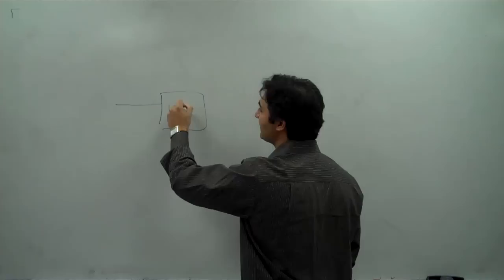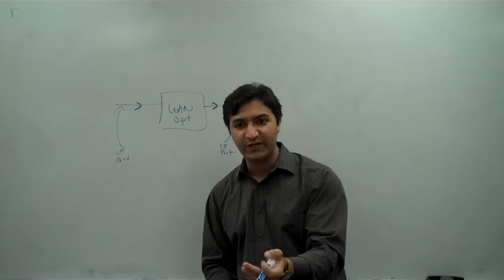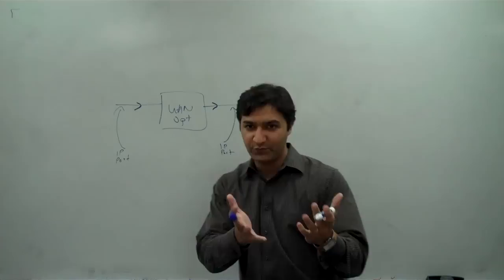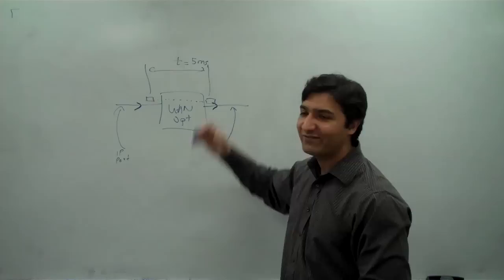Infineta VP Haseeb Budhani on Network Transparency and Inter-Data Center WAN Acceleration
Infineta Product VP Haseeb Budhani talks about network transparency and how companies can accelerate their inter-data center WAN links.

His company, Infineta, makes network optimization hardware capable of handling traffic at 10 gigabit speeds, with zero latency.